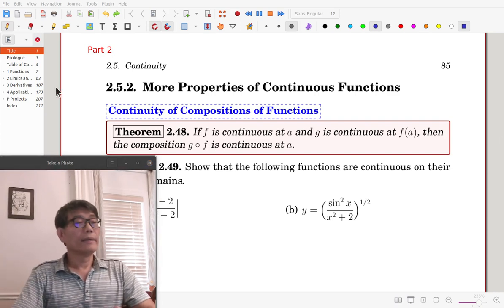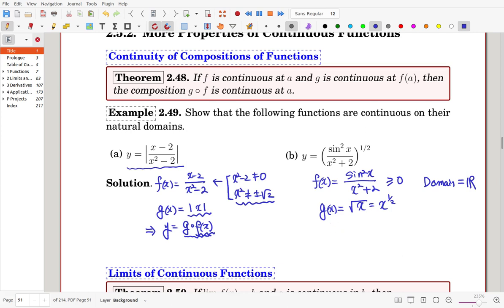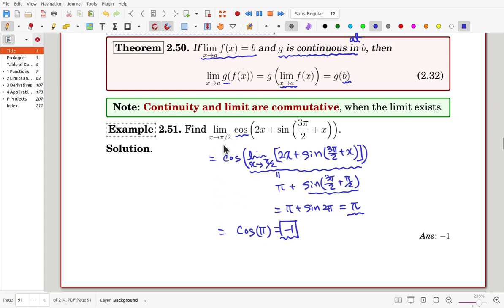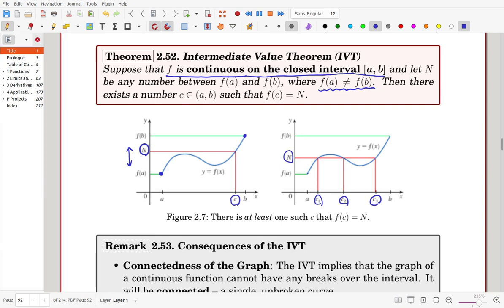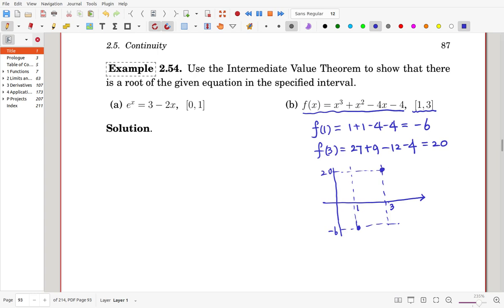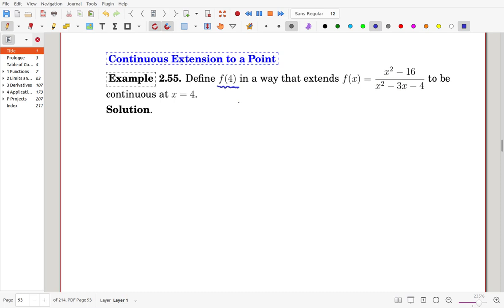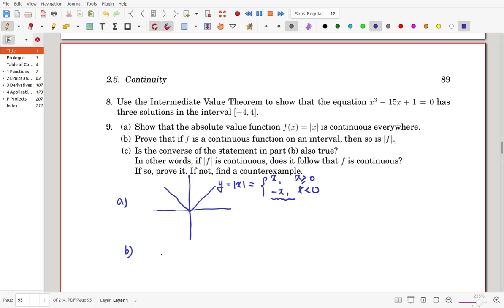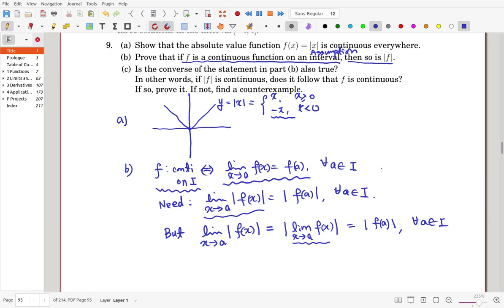MathTalent Calculus I Sec 2.5 Part 2 More Properties of Continuous Functions